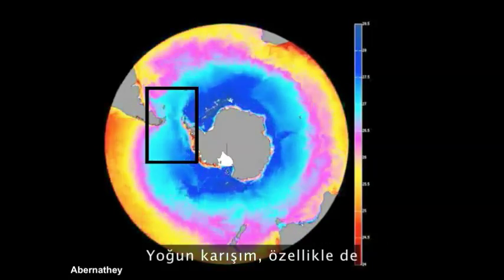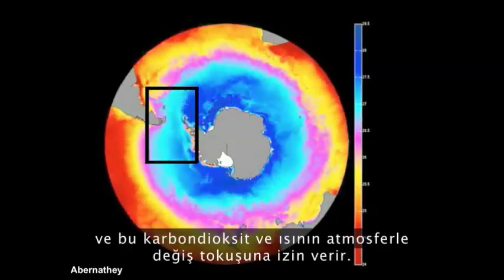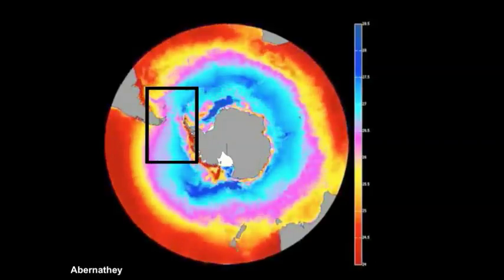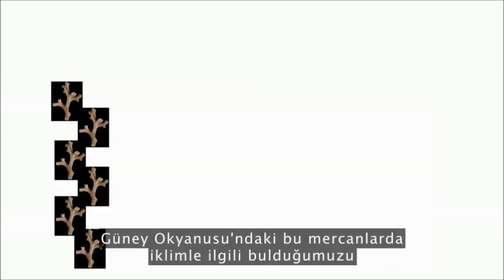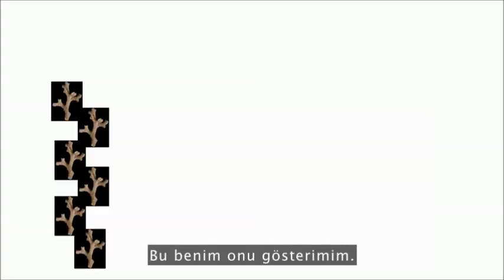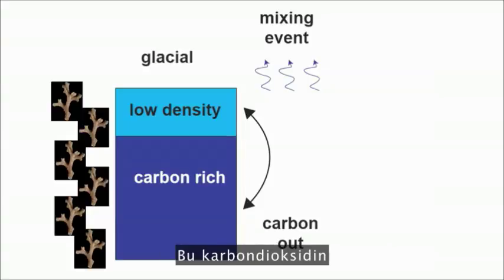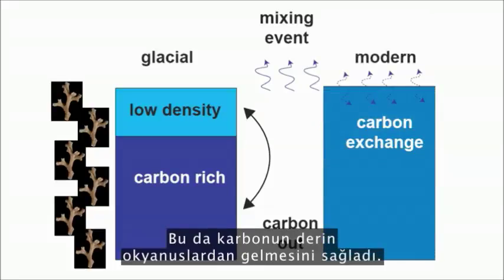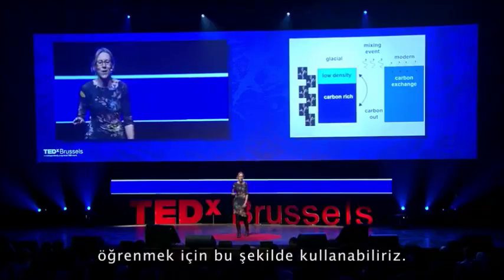LauraRobinson "Gizemli okyanus tabanı üzerinde bulduğum sırlar"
Okyanus yüzeyinin altında yüzlerce metre olan Laura Robinson, büyük deniz altı dağlarının dik yamaçlarını araştırıyor. O, okyanusun zaman içinde nasıl değiştiğini keşfetmek için bir nükleer reaktörde test edebileceği binlerce yıllık mercan avı için. Dünyanın tarihini inceleyerek, Robinson gelecekte neler olabileceğinin ipuçlarını bulmayı umuyor.